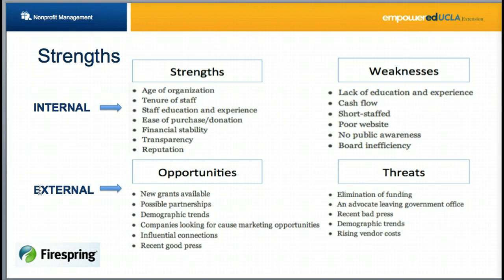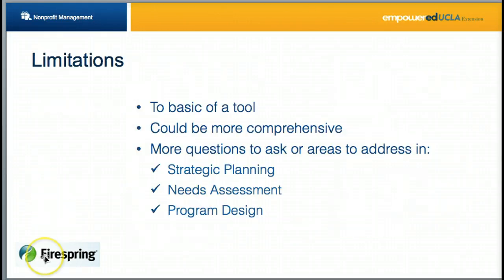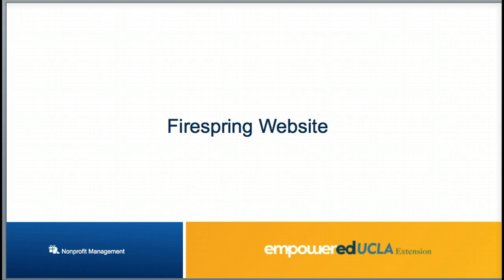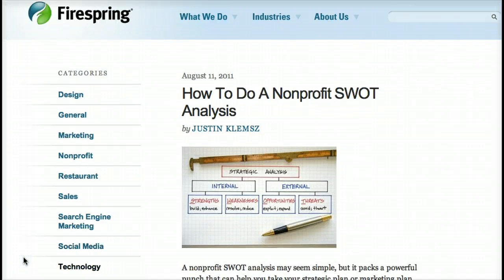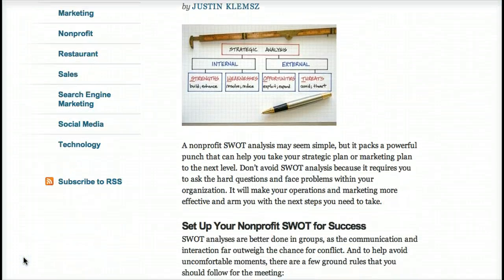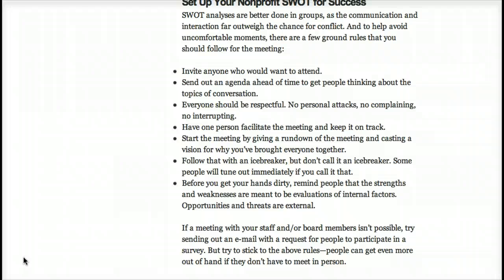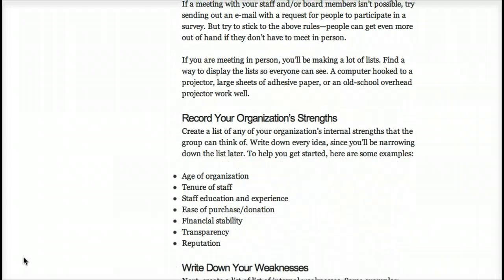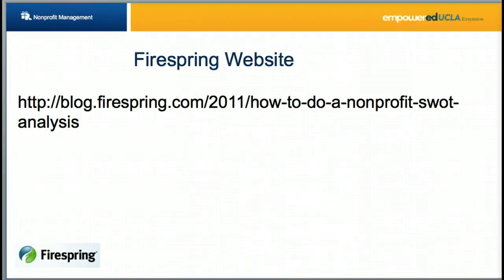SWOT Analysis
Firespring.com nonprofit SWOT analysis resource